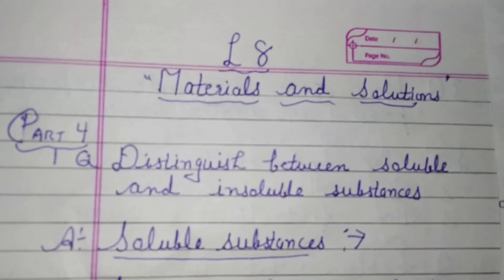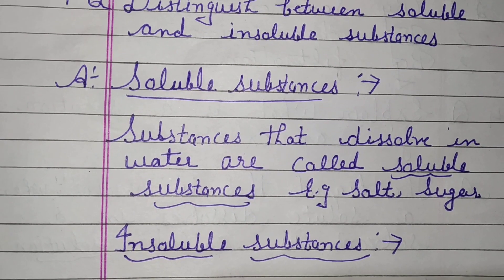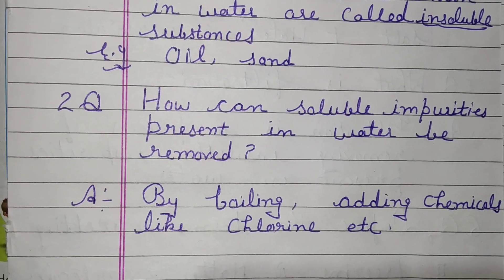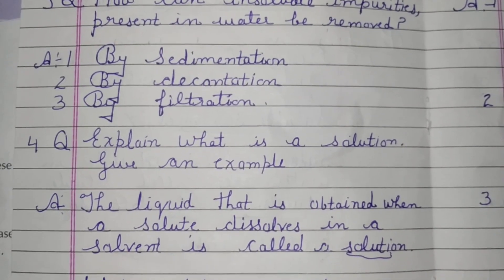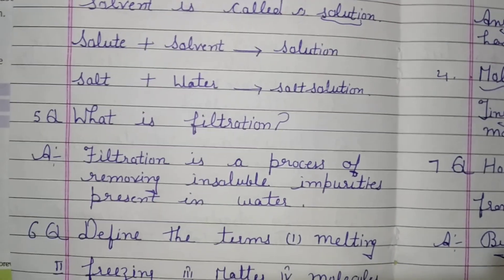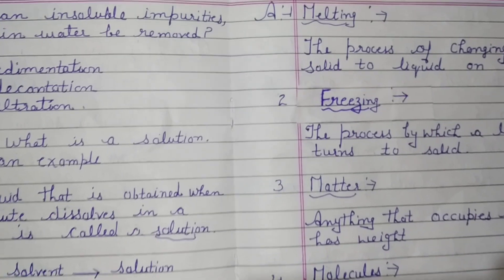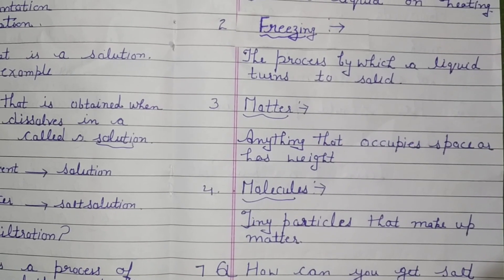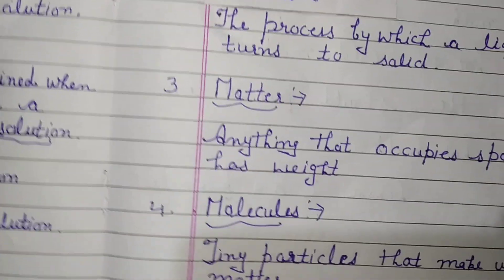Class-4, Subject-Science, Video-38, Chapter-8(Materials and Solutions) By-Mrs Varsha Part-2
Class-4th
Subject-Science
Video- 38
Chapter-  8(Materials and Solutions)
By-Mrs Varsha
 part-2